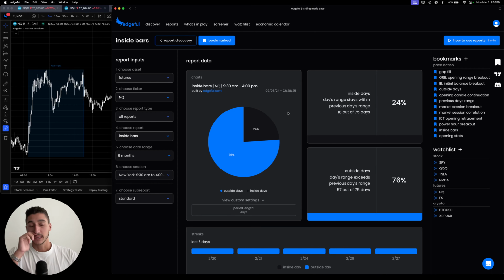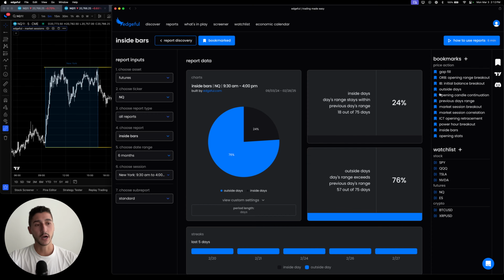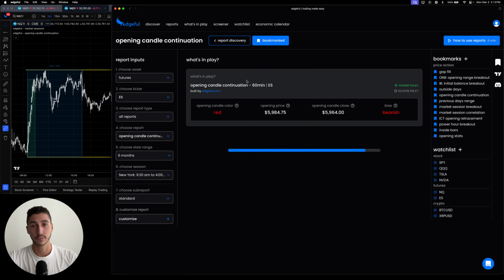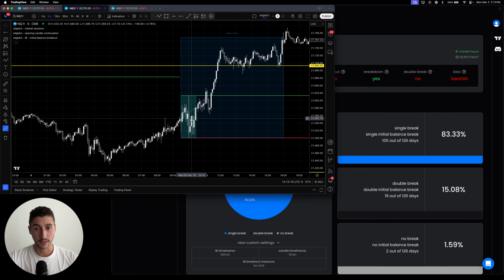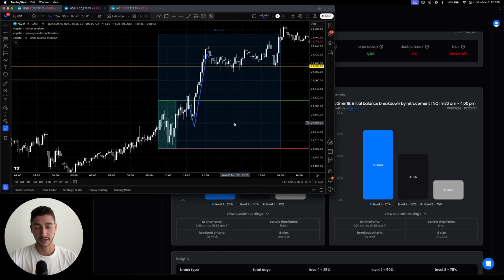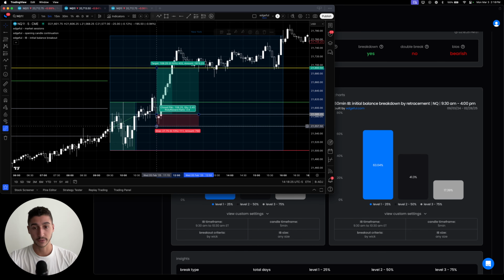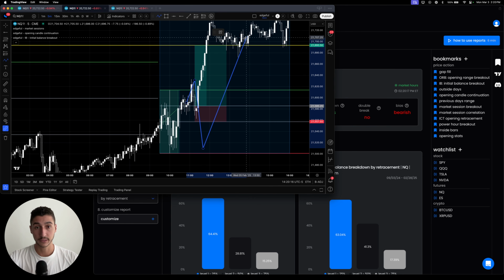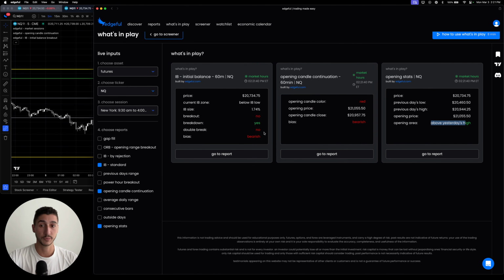EASY Trading Strategies For Beginner Traders | edgeful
discover easy trading strategies for beginner traders in this straightforward tutorial designed to help you start making money trading using edgeful.